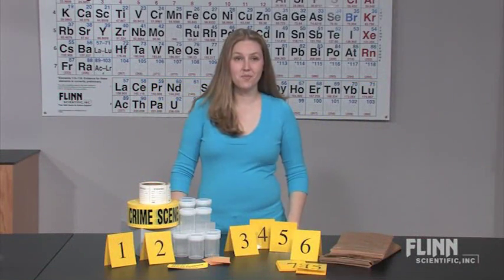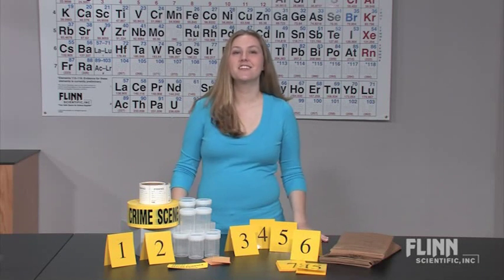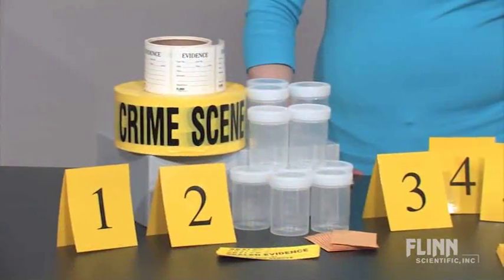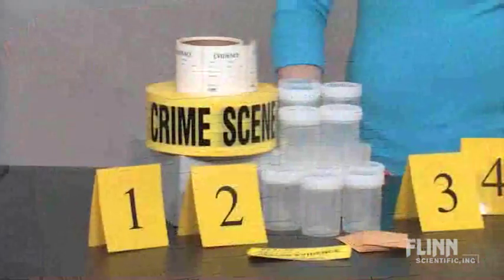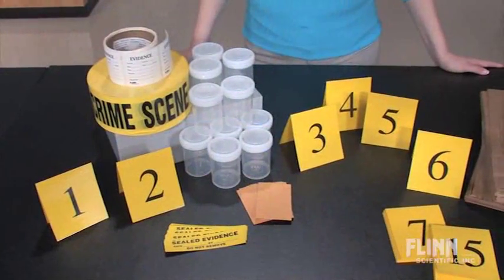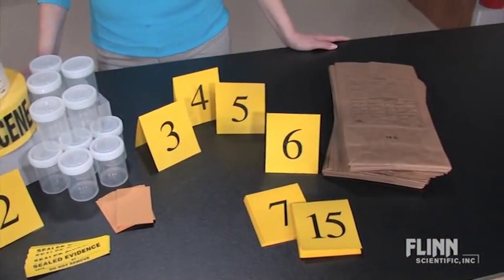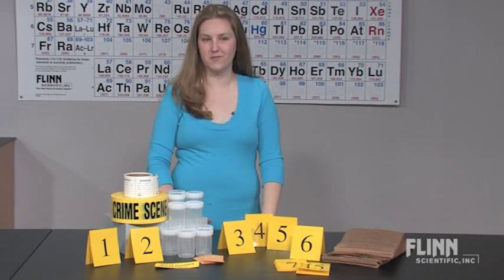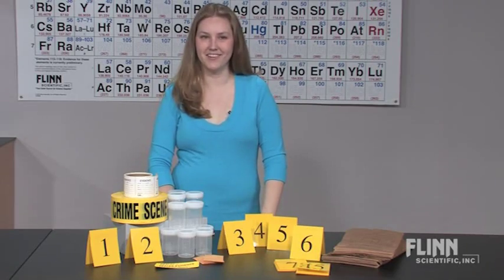About the Forensic Supplies Lab Kit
Watch as the Flinn Scientific Staff demonstrates the "Forensic Supply Kit."